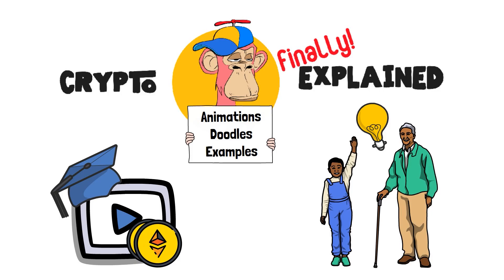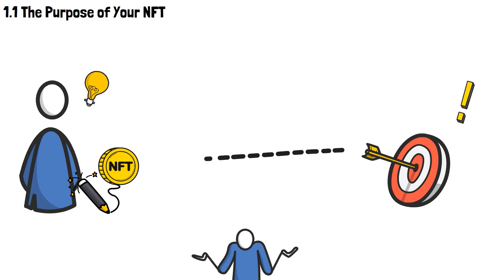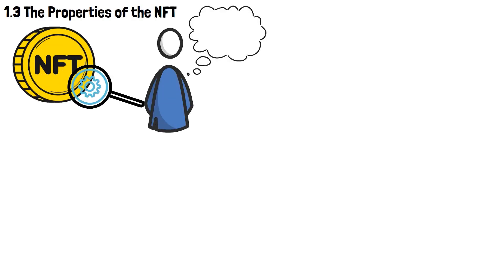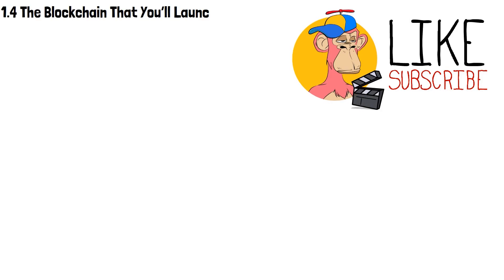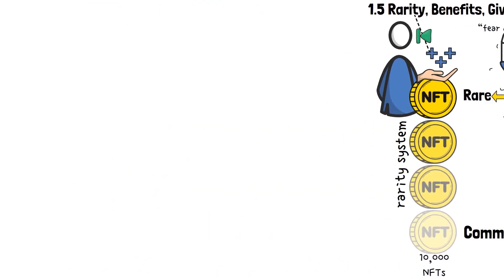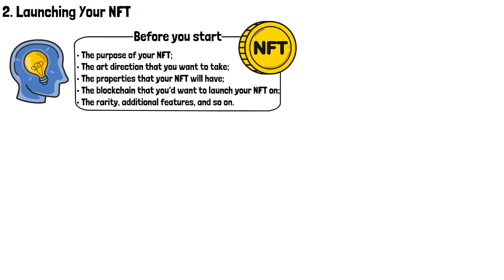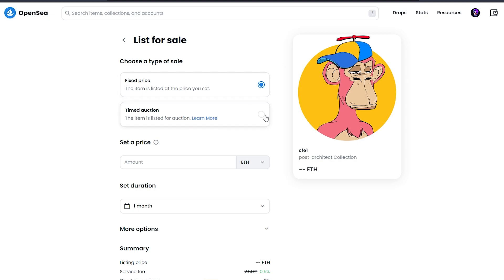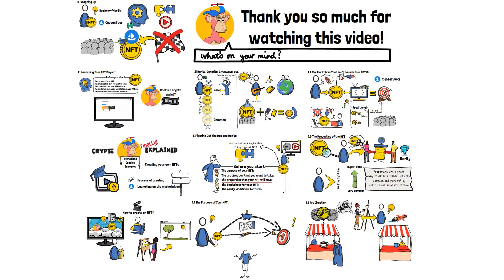How to Create an NFT: Easiest Way (Animated Explainer)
How to create an NFT?

While trading and collecting NFTs is undoubtedly a very popular phenomenon nowadays, so is creating non-fungible tokens of your own. If you’ve never dealt with NFTs before, however, this process might come off as rather daunting and intimidating!

In this video, I will tell you how to create an NFT, from scratch! I’ll cover all of the important criteria to consider before the actual creation process, and then show you how to make your first NFT on the most popular non-fungible token marketplace in the world, step by step.

Have you ever created an NFT? Make sure to share your experiences in the comments below the video!

Video Time Table:
0:00 Introduction to How to Create an NFT
1:51 The Purpose of Your NFT
2:22 Art Direction
3:11 The Properties of the NFT
4:19 The Blockchain for Your NFT
5:53 Other Important Features
7:07 Launching Your NFT Project
9:03 Wrap-up: How to Create an NFT?